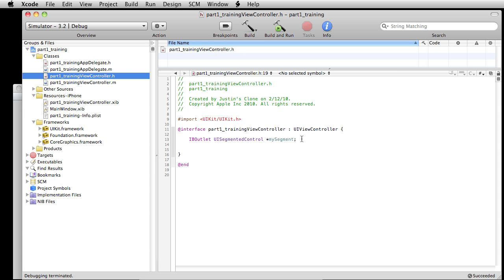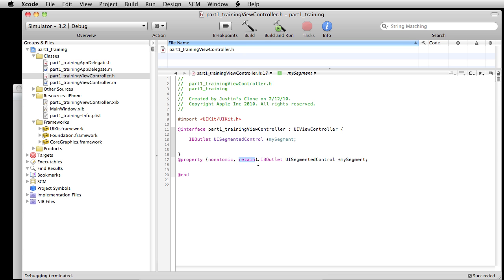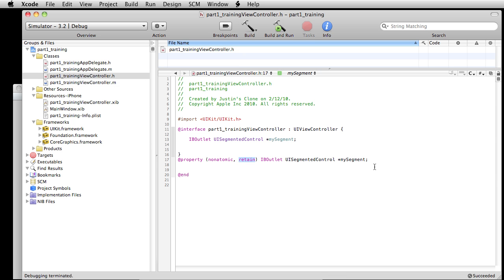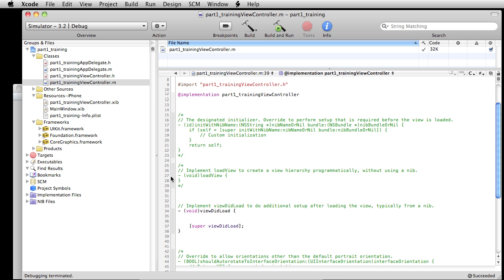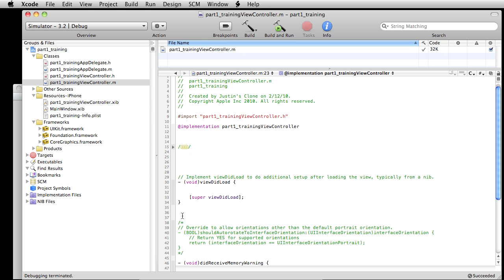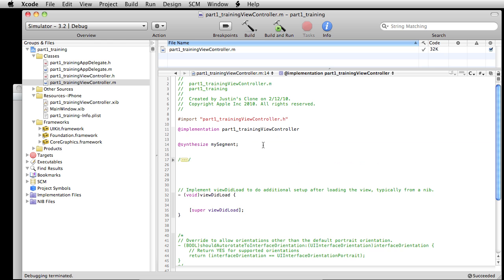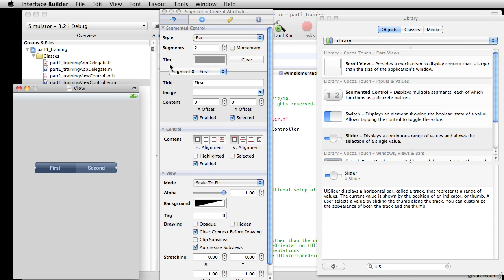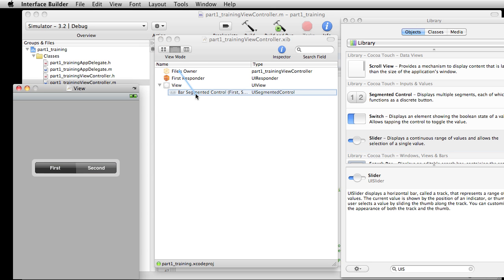iPhone/iPad Basics Tutorial Part 03 of 12